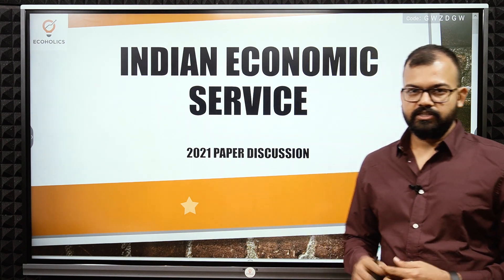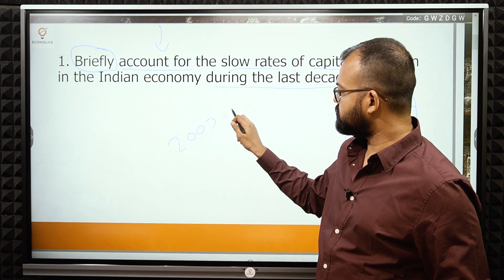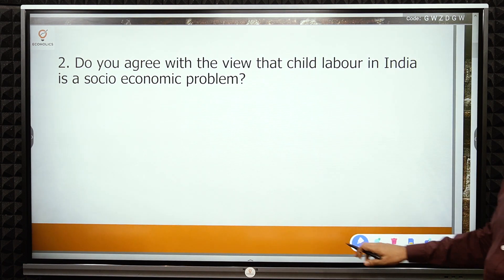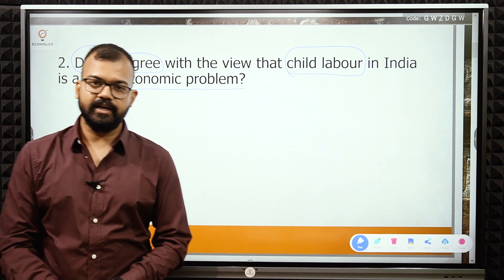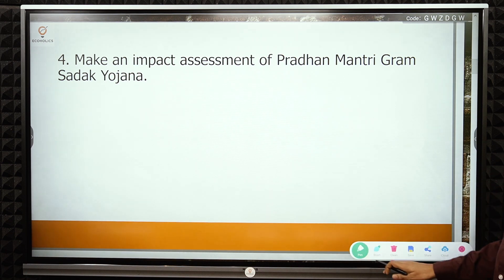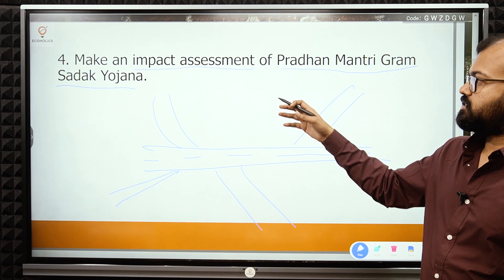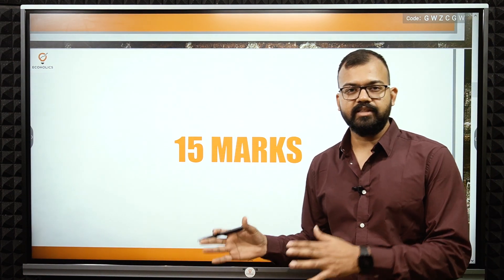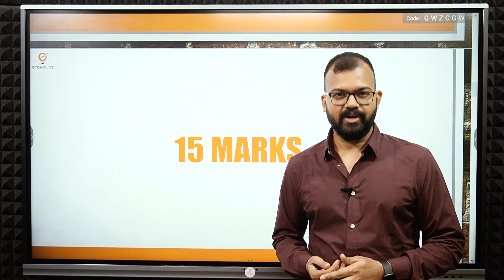UPSC Indian Economic Service Paper Discussion 2021 | Sanat Sir | Ecoholics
UPSC Indian Economic Service Paper Discussion 2021 |Learn Economics on Ecoholics

UPSC Indian Economic Service Paper Discussion 2021 |